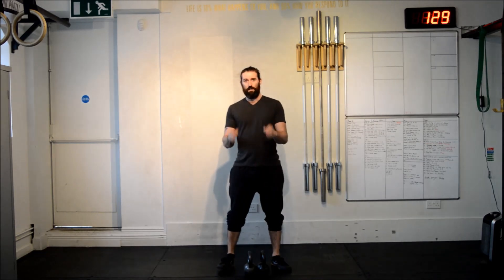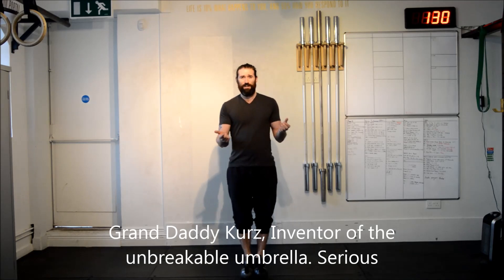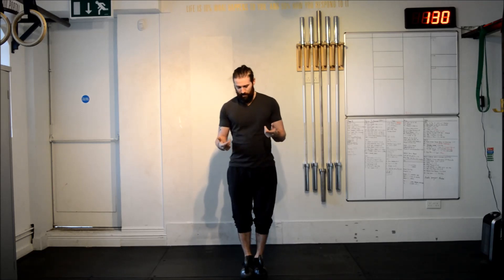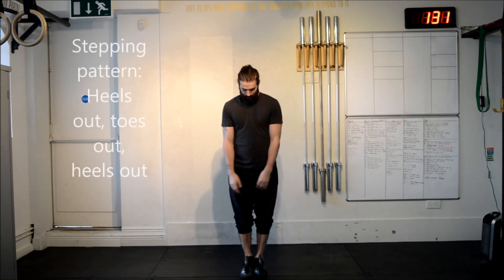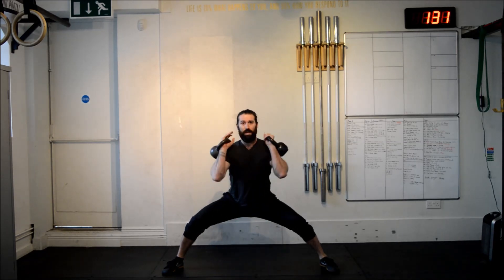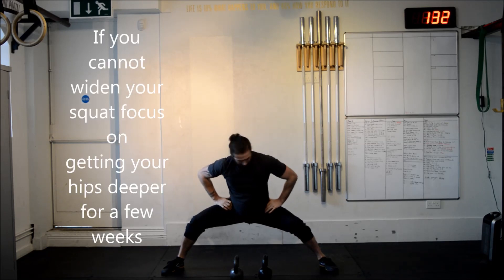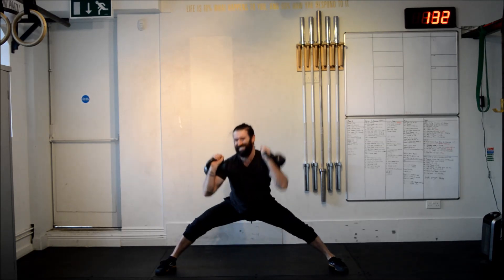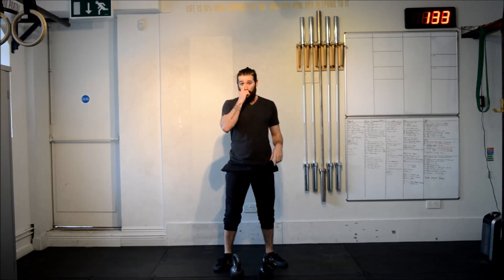A method to speed up your Horse Stance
A gem of an exercise from flexibility express